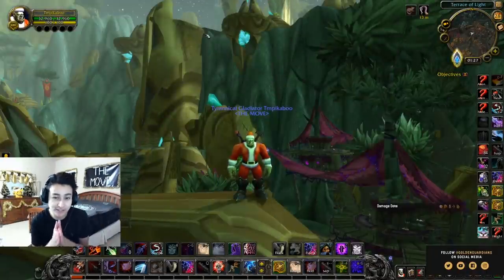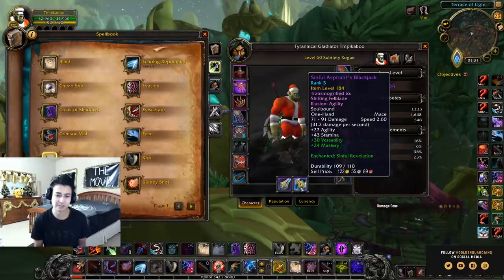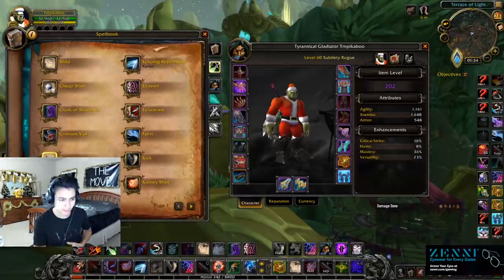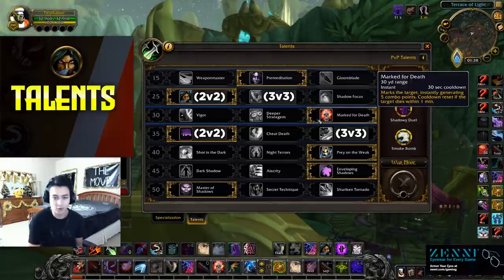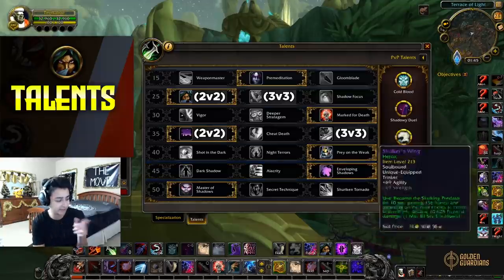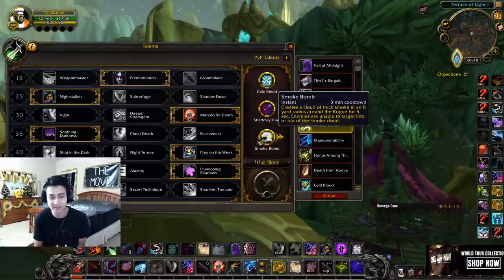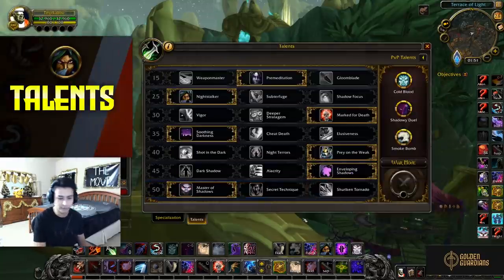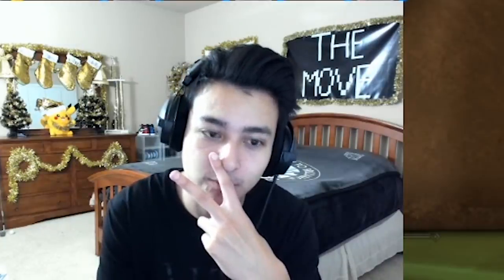Pikaboo's Ultimate Shadowlands ROGUE GUIDE - How to Get Gladiator in Arena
***NOTE*** THIS GUIDE IS FOR PVP (Arena) ONLY

It's my 1st ever real real Rogue Guide!! Let me know what you all think and please give me some feedback so I can improve in the future :)

Timestamps:
0:00 Intro
1:38 Gearing/Stat prio
6:30 Talents
19:30 Covenant
24:10 Opener Rotation/Outro